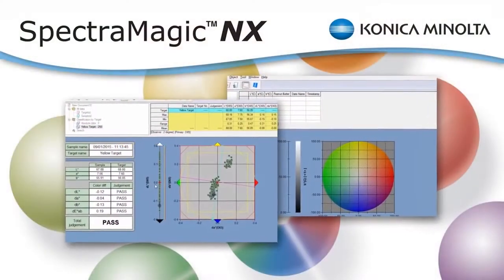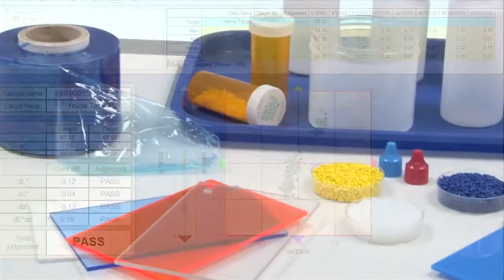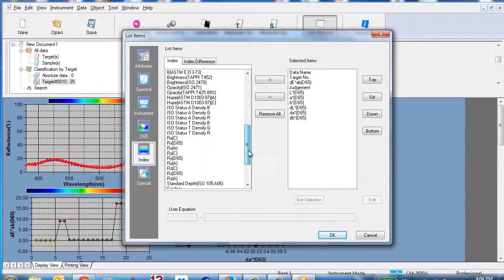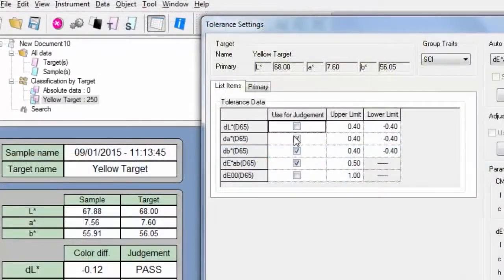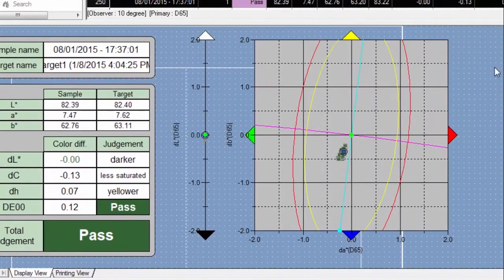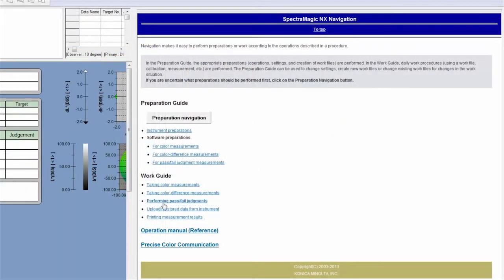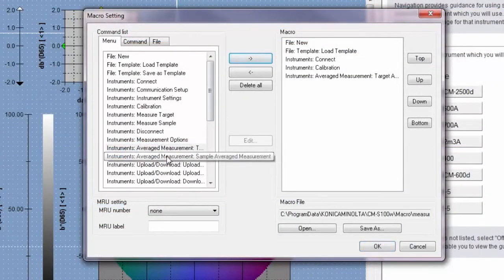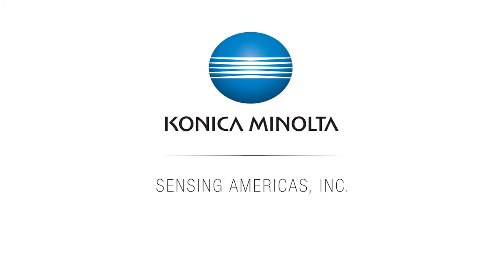Phần mền pha màu sơn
PROCHEM VN TRADING CO., LTD
Công ty chúng tôi có bán phần mền pha màu sơn oncolor của hãng Cyberchrome của mỹ.
Phan men pha mau , phoi mau dung dể pha màu các loại sơn một cách chính xác và hiệu quả , giảm thời gian thao tác pha màu, tiết kiệm nguyên liệu và đảm bảo chất lượng màu sắc
Để pha mau son cần phải có may do mau son Konica Minolta và phần mền phối màu sơn Oncolor
Công ty mình là đại lí độc quyền của hãng kONICA Minolta về máy đo màu, may so mau son tại Việt Nam
Phan men phoi mau son, phan men pha mau son
máy đo màu sơn hay còn được gọi là may pha mau son